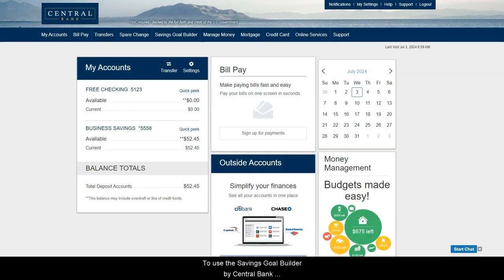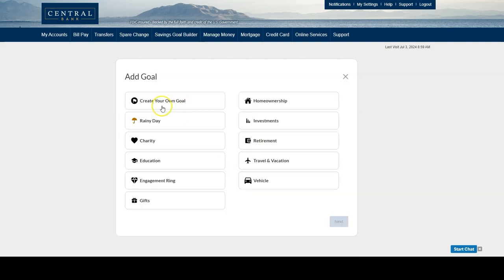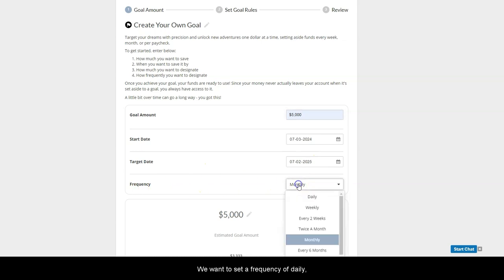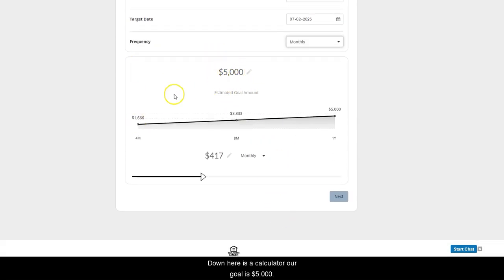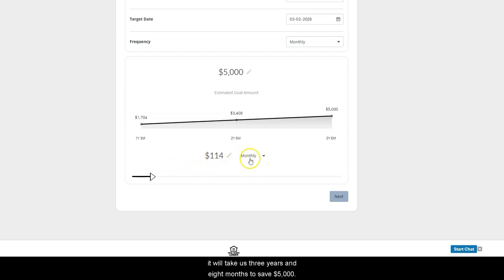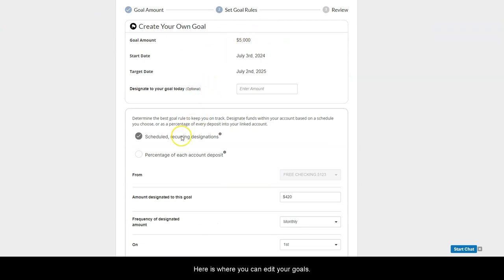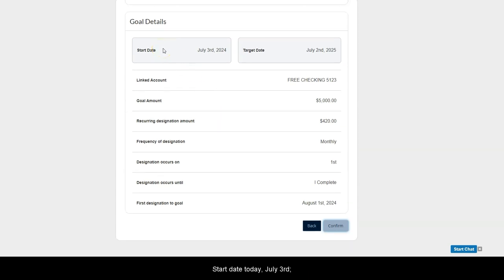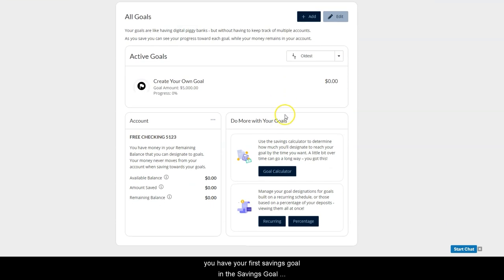How to Use the Online Savings Goal Builder - Central Bank Utah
In this video, we're excited to introduce you to our online Savings Goal Builder tool, designed to help you achieve your financial goals seamlessly through our online banking platform and mobile app.

What You'll Learn:

Introduction to the Savings Goal Builder Tool
How to set up your savings goals
Tracking your progress
Adjusting and managing your goals

Features:

Easy-to-use interface for both online banking and mobile app users
Customizable goals to fit your unique financial needs
Real-time tracking and progress updates
Flexibility to adjust your goals as your financial situation changes

Why Use the Savings Goal Builder Tool?

Our tool is designed to make saving money intuitive and rewarding. Whether you're saving for a vacation, a new car, or an emergency fund, the Savings Goal Builder Tool provides the structure and support you need to stay on track and reach your financial milestones.

Get Started:

Log into your Central Bank online banking account or open the Central Bank mobile app.
Navigate to the "Savings Goal Builder" section.
Follow our step-by-step guide in this video to set up and manage your goals.